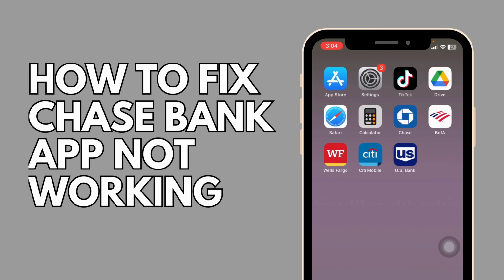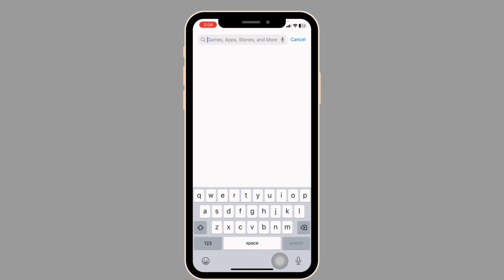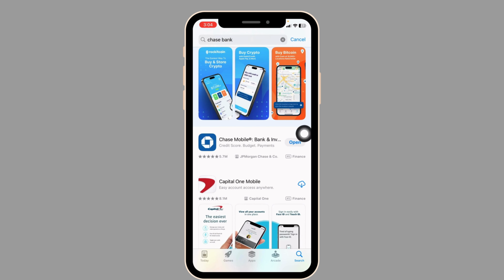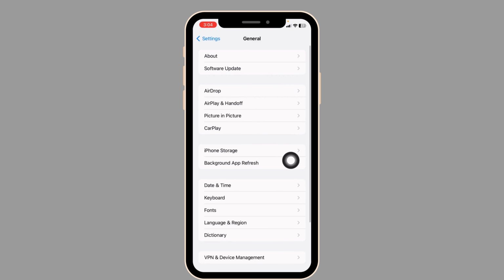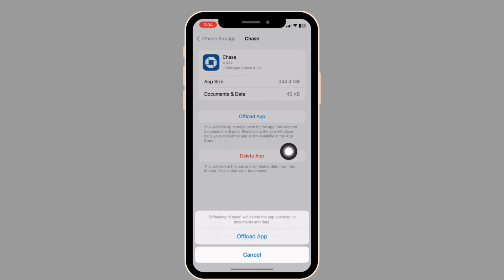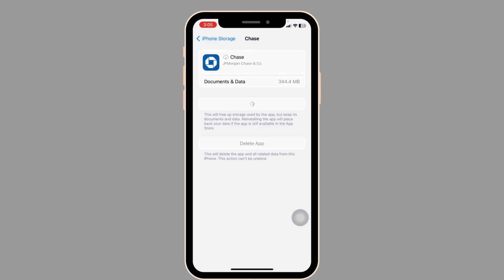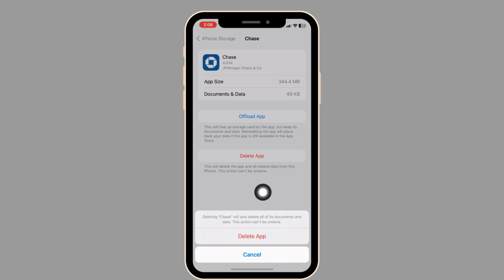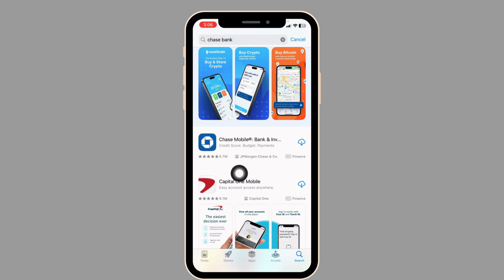How To Fix Chase Bank App Not Working 2024 | Chase Bank App Not Working Today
Encountering issues with your Chase Bank app today? Don’t worry, we’ve got you covered with this comprehensive guide on fixing Chase Bank app problems in 2024! Whether you're facing login issues, app crashes, or functionality problems, this tutorial will walk you through troubleshooting steps to resolve them quickly.

In this tutorial, we'll cover:

- Common reasons why the Chase Bank app may not be working.
- How to update the Chase Bank app to the latest version.

Get your Chase Bank app back up and running smoothly so you can manage your finances seamlessly. If you're experiencing problems with your Chase Bank app today, this video tutorial provides practical solutions to help you resolve them.